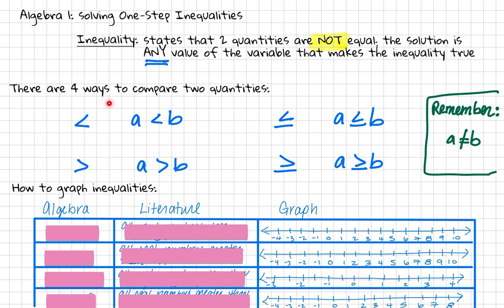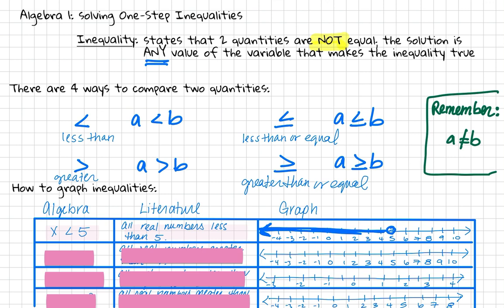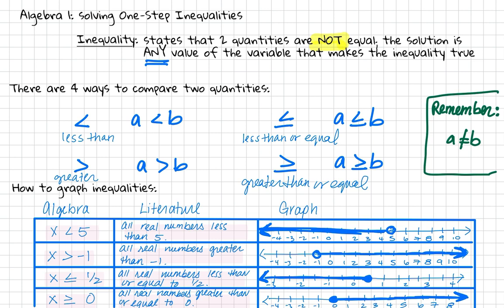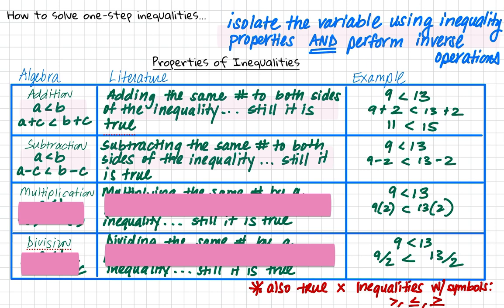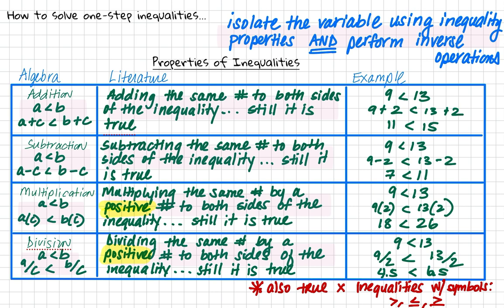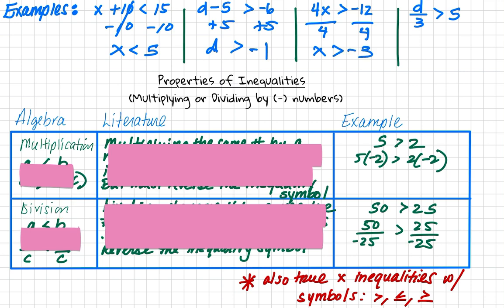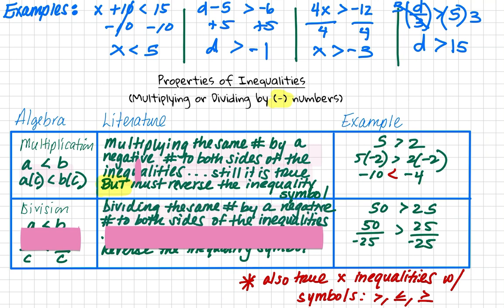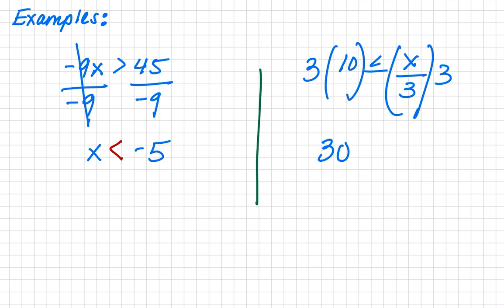Intermediate Practice Problems: Solving One-Step Inequalities (Algebra 1)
This video goes over intermediate practice problems about solving one-step inequalities.